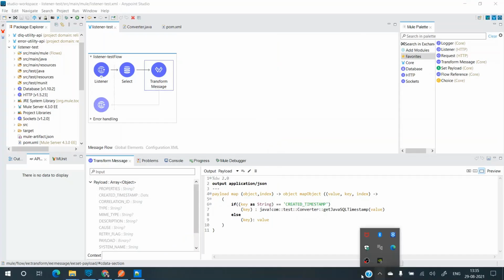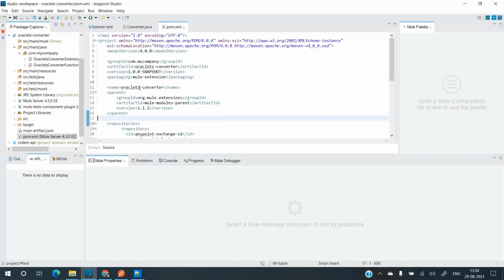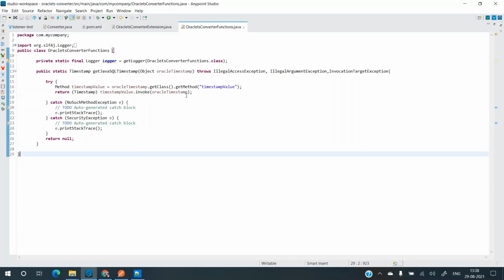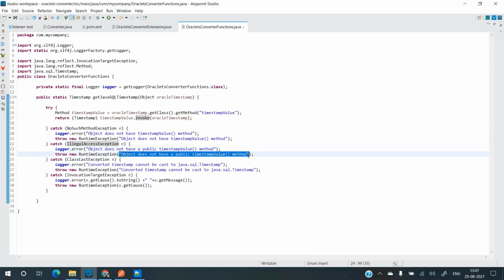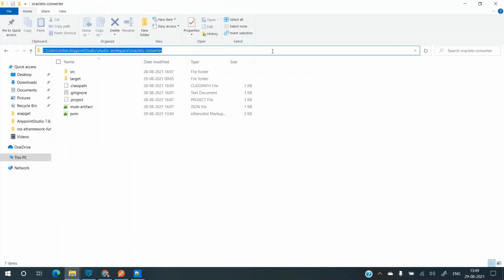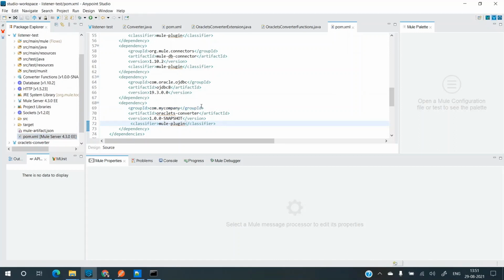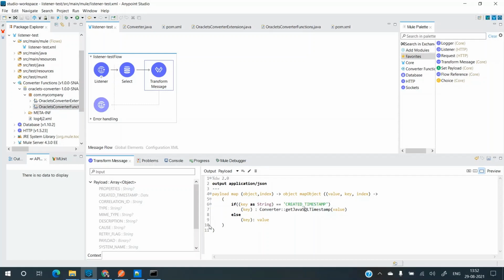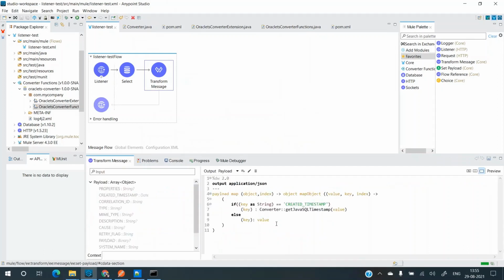Create Custom Dataweave functions using Expression Functions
This video serves two purpose
1. It explains how you can leverage expression functions provided by java sdk to create resuable dataweave functions
2. Its also an extension for the oracle.sql.TIMESTAMP conversion to java.sql.Timestamp video wherein the converter function has been made re-usable now its just a matter of adding a dependency and using it right away.

To understand the existing use case please refer the timestamp conversion video

To understand basics of custom connector please refer the following videos